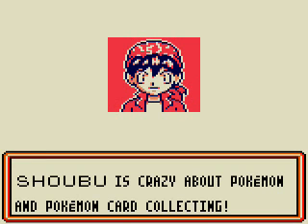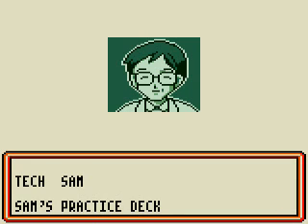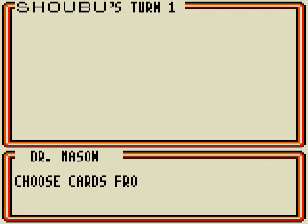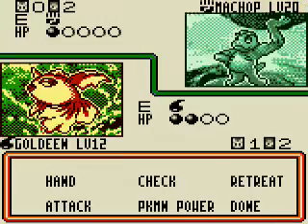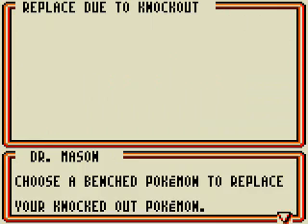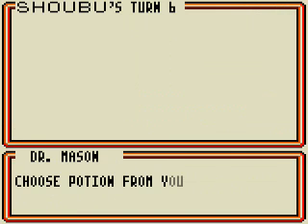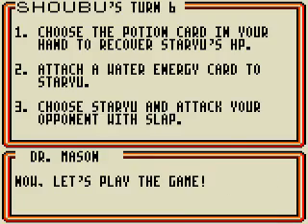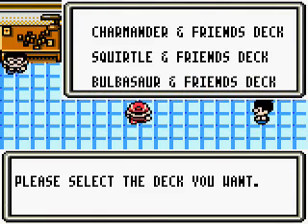Let's Play - Pokemon Trading Card Game (GBC) - Part 1: Let's Sing the Title Theme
EDIT) Wow, 140+ views?  Didn't see that coming on this mess of a failure LP.  As I have no experience in Let's Plays besides this I realize I had almost no commentary besides reading things in funny voices; this was because I got too focused on the game and strategy.  I apologize if you find this a waste of time.  I still want to LP something but I'm not sure what I can play whithout concentrarting too hard but all the while enjoying it.

I got bored and decided to do something random just for fun, and that something was this... thing!

Eh, I recorded it but it recorded me rather than the game.  I'll have to try recording with the game's built-in recorder while recording my voice with Audacity or something next time.  If there is a next time.  Anyways, I re-recorded the music and mixed it in so forgive me if it's a bit choppy when it starts to loop.

NOTE:  No idea if I'll be continuing this but decided what the heck and did it.